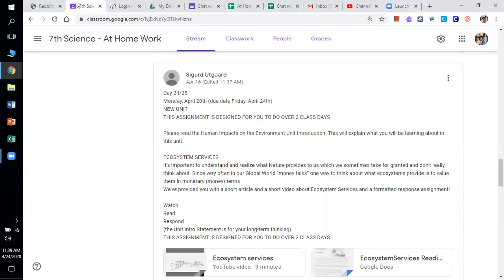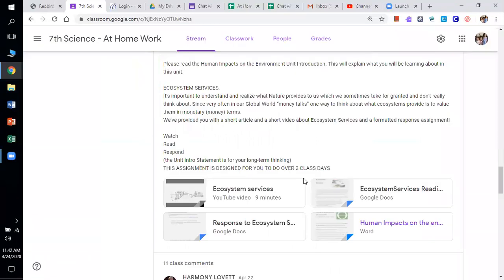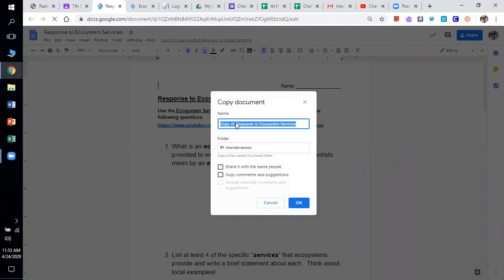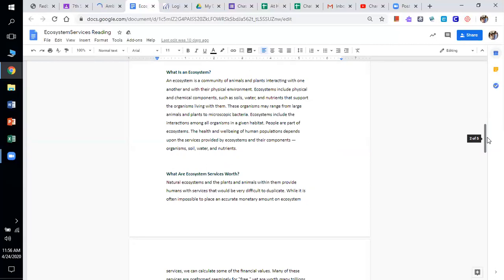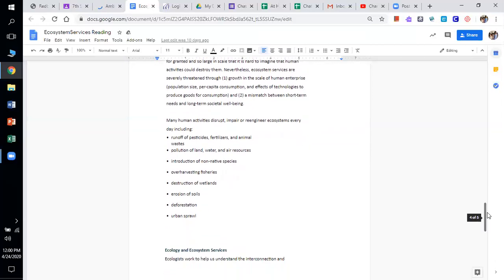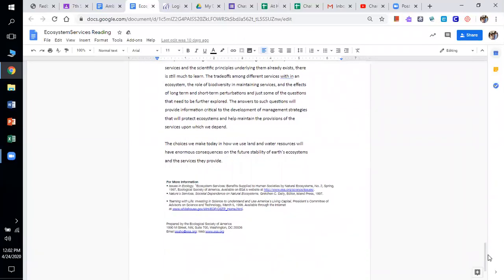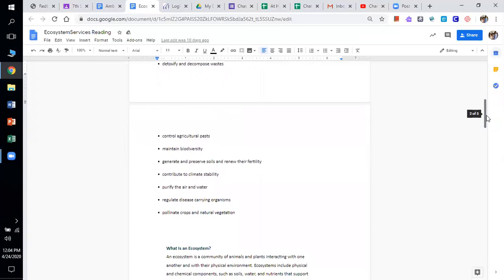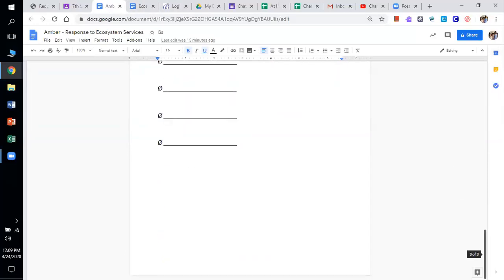Day 24/25 Ecosystems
I read the Human Impact article, show the ecosystem video, read the ecosystem article, and guide you through the questions.
***warning - my kids get loud and impatient towards the end- SORRY :)***